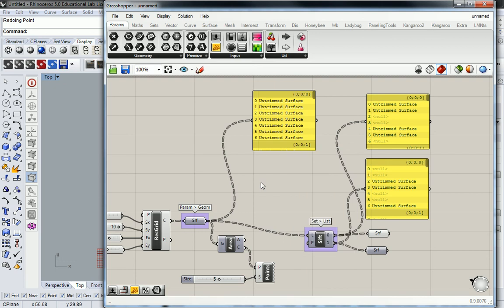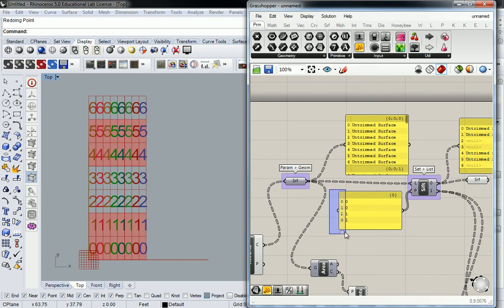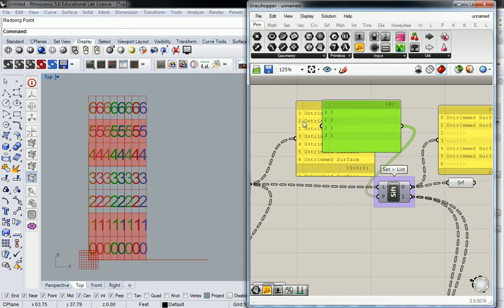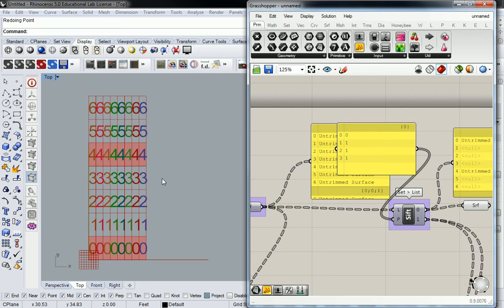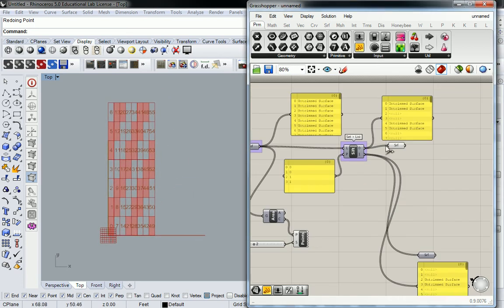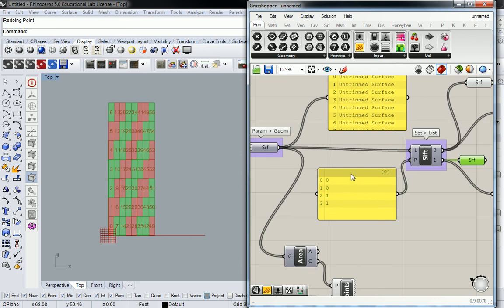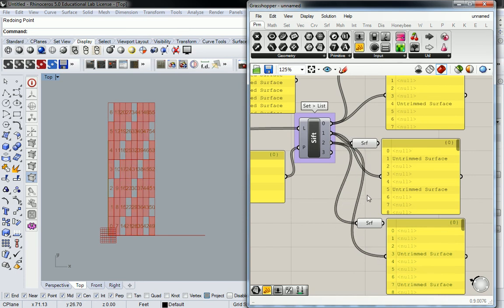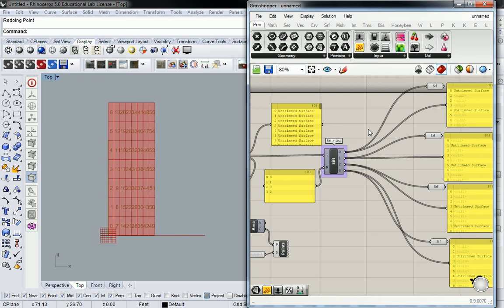22 - Grasshopper for Rhino - Deeper Explanation of Sift Pattern